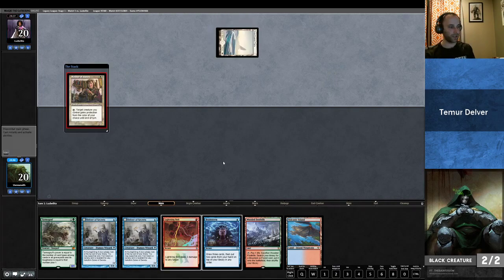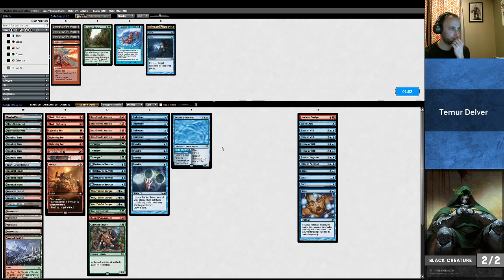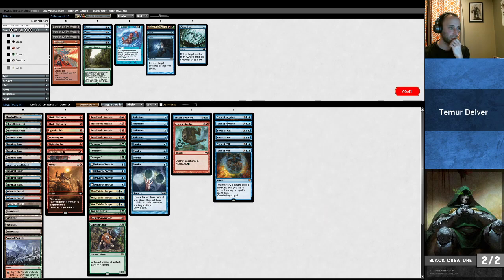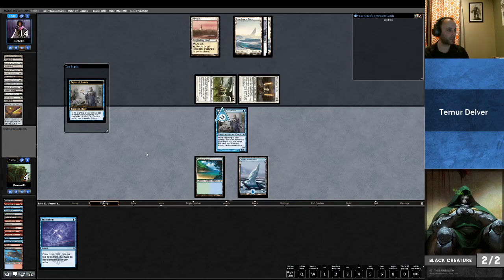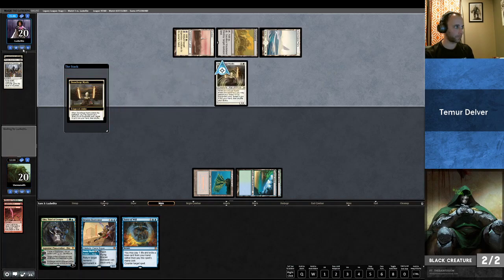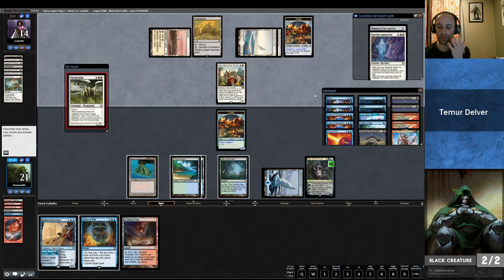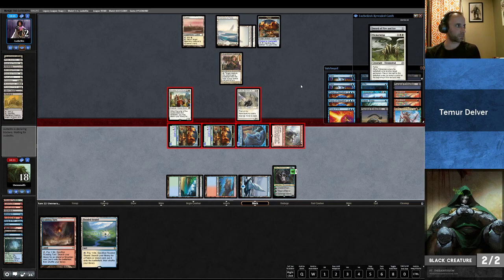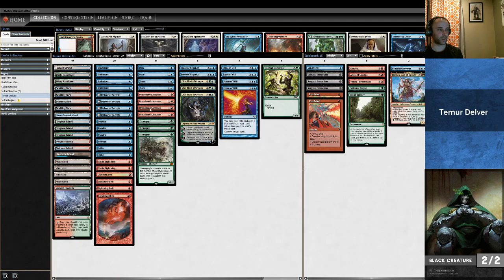Temur Delver vs Taxes - LEGACY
Legacy MTGO League
Temur Delver vs White Taxes SFM